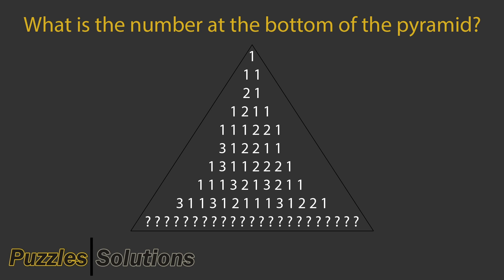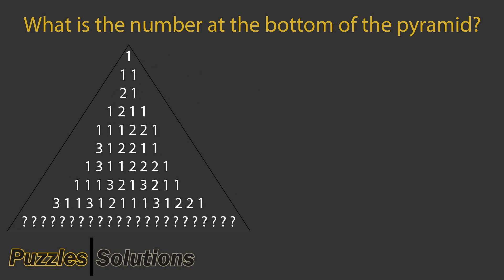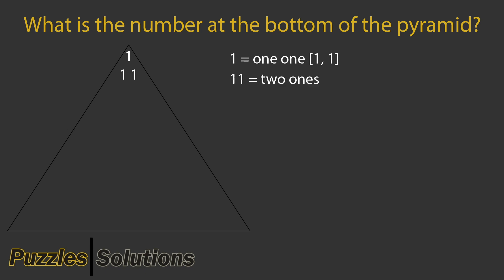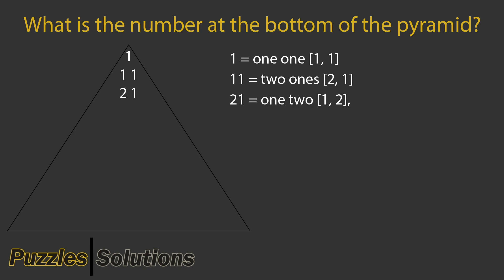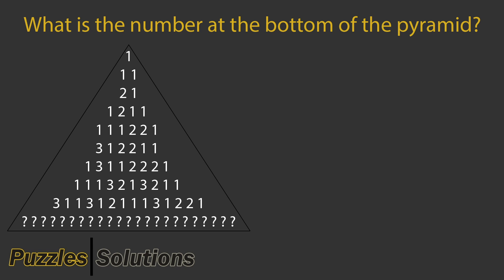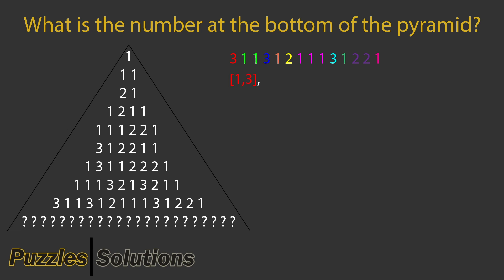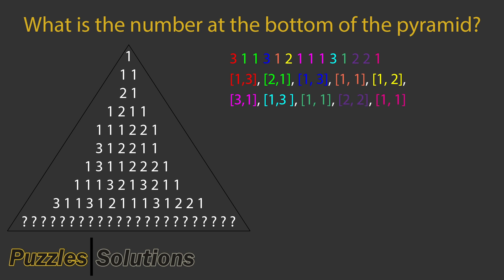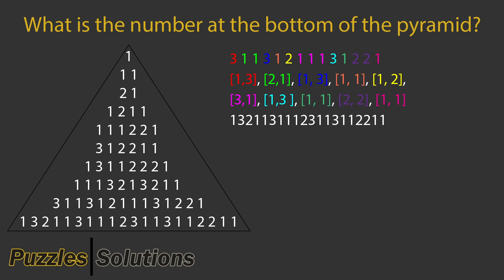What Number is at the Bottom of the Pyramid?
What is the number at the bottom of the pyramid?

1, 11, 21, 1211, 111221, 31221, 13112221, 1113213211

If you find good/entertaining puzzles, send them to me and I will share them with more people through this video series!